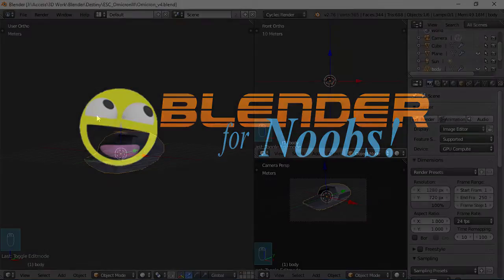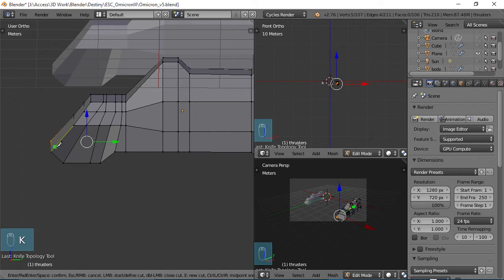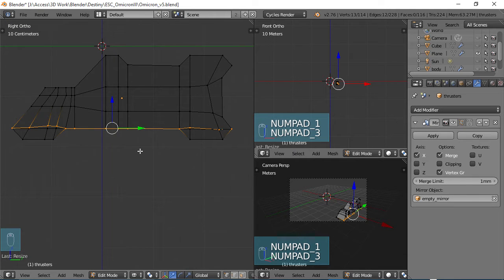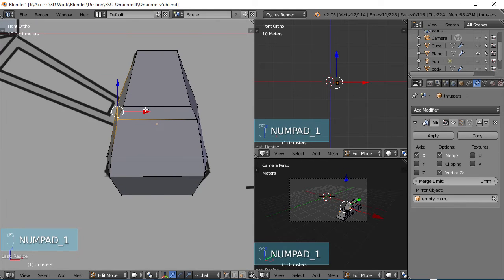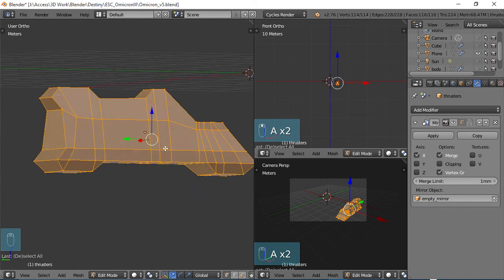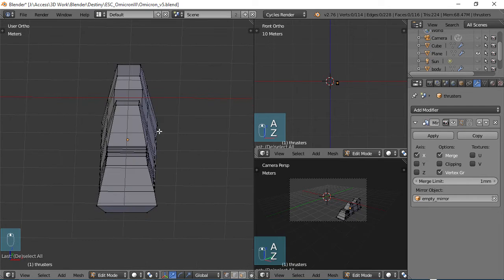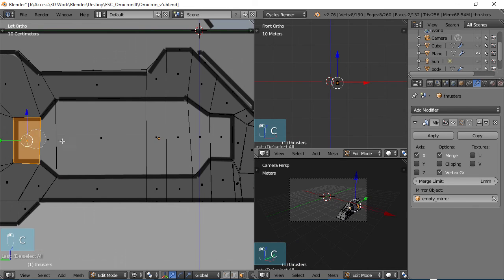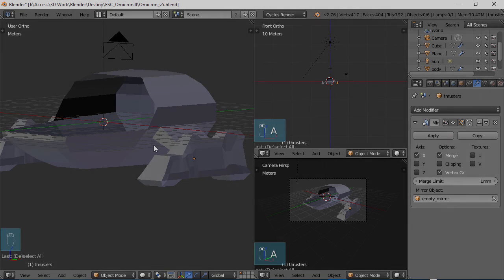Blender For Noobs - Spaceship tutorial - Part 5 of 12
In this part of the tutorial, we will be cleaning up the geometry on the thrusters.